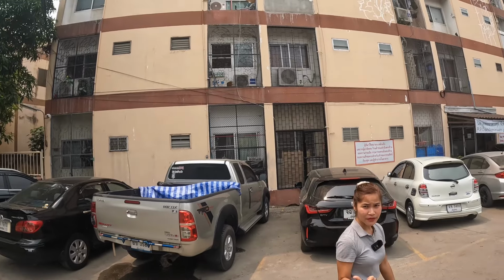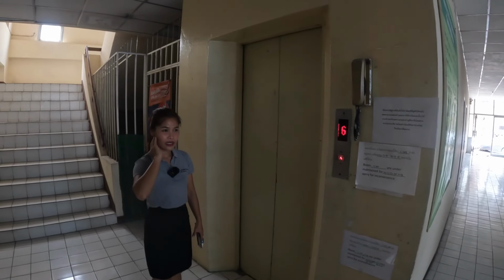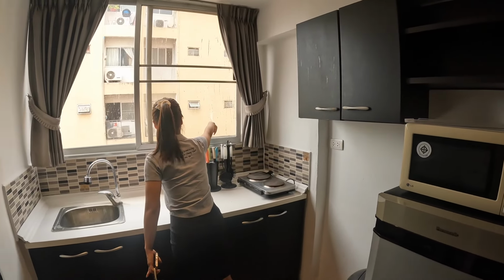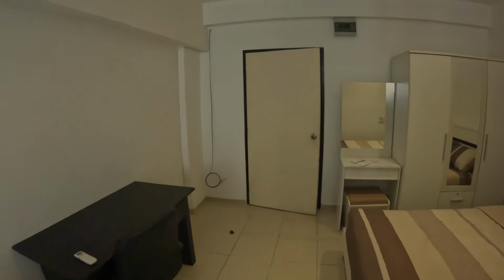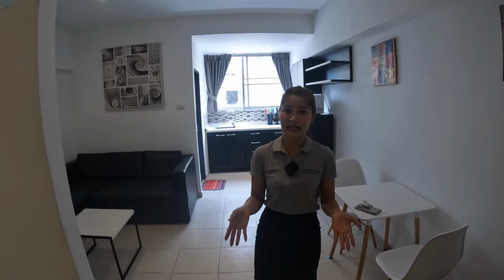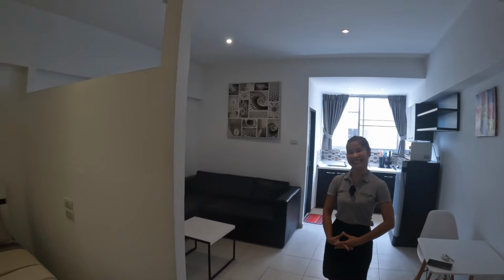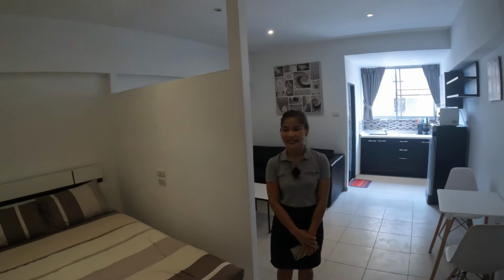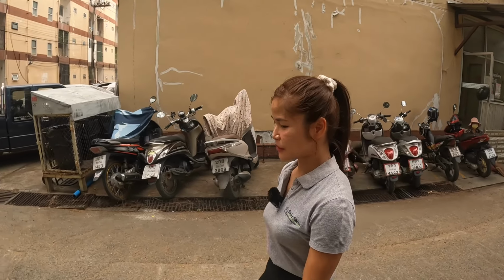Einfach, aber sehr preiswert. Ab welchem Preis kann man ein Condo kaufen? Welche Gebühren fallen an?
⤹Alles was Ihr wissen wollt steht hier⤵︎

Ihr möchtet mir einen Kaffee ausgeben?

*Geld ins Ausland senden? Ich nutze Wise, einfach, schnell preiswert. Da bin ich von überzeugt, sonst würde ich es nicht empfehlen!

Ihr sucht eine Unterkunft, einen Flug oder Mietwagen in Thailand?

Der DHV kümmert sich um Personen vorwiegend deutscher Staatsangehörigkeit, welche in Thailand ohne eigenes Verschulden in Not geraten sind.

Seit über 20 Jahren gibt es bereits die Thai-Ticker Newsletter & Homepage

*Reiseplanung für Busse, Fähren, Flüge und Zugfahrkarten in ganz Asien. Tickets online Buchen.

*Sprache ist der Schlüssel zu den Herzen der Menschen. Wenn Ihr eine Reise nach Thailand plant, solltet Ihr unbedingt einige wichtige Sätze kennen und sprechen können. Keine Angst, das ist wirklich nicht schwer. Die wichtigsten Sätze und Verhaltensweisen gibt es in einem kompakten Kurs. Dieser besteht aus Videos, Merkzetteln usw. Kann ich wirklich empfehlen.
Dieser Thai-Crashkurs kostet nicht viel. Wenn du hier aber Zugang zu den Menschen - und vielleicht auch mal zu den günstigeren Preisen - möchtest, dann solltest du zugreifen. Das Bemühen eines Ausländers die Sitten zu beachten und ein wenig die Sprache zu sprechen, wird hier SEHR GESCHÄTZT!

*Das Buch zum Thema auswandern. Mit vielen Checklisten!
Meine Empfehlungen*:
Buch: Ein Leben für die Elefanten: Wie ich mir in Thailand meinen Traum erfüllte
Bodo Förster

Buch: Thailand unter der Haut: Nahaufnahmen aus einem fernen Land Bernd Linnhoff

bite away® two - elektronischer Stichheiler - Der original Stichheiler gegen
Juckreiz bei Insektenstichen.

TESSAN Reiseadapter Weltweit, Universal Reisestecker mit 3 USB, 1 USB C
   und 1AC Steckdose, Internationaler Steckdosenadapter, Universaladapter
   für Deutschland USA England Thailand Italien Australien

Rechtliches:
Lizenz der Fahne aus dem Thumpnail:
“Thaifahne: Freepik.com". Dieses Cover wurde mit Ressourcen von Freepik.com erstellt.